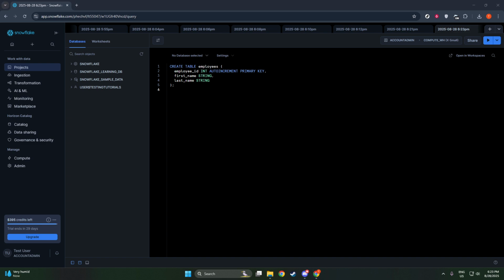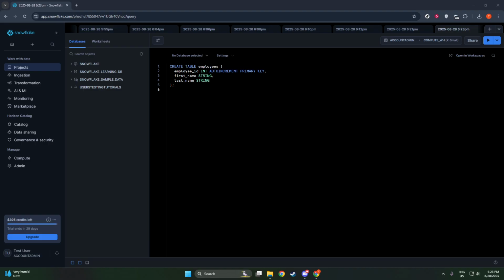How to Create Surrogate Key in Snowflake [2026 Full Guide]